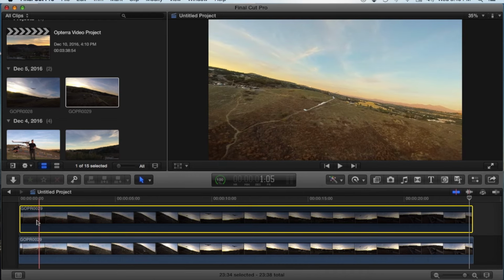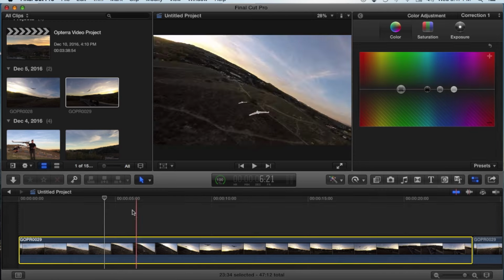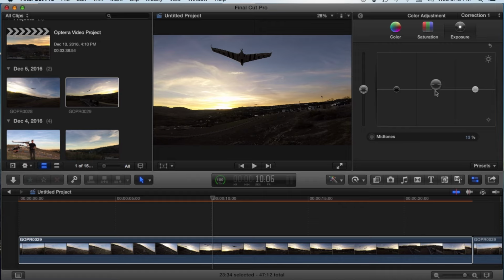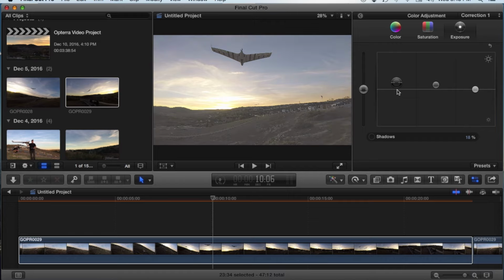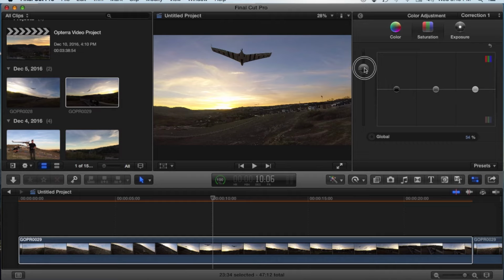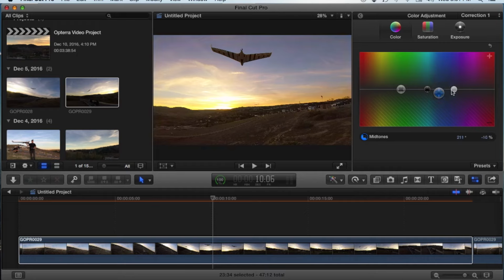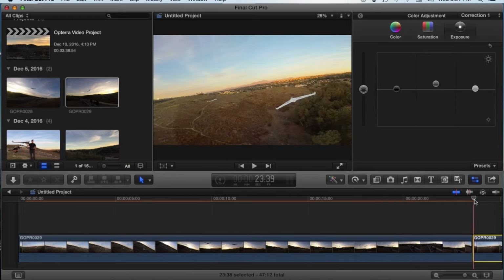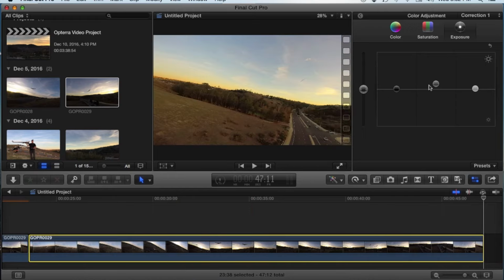How I Edit GoPro Footage, FCPX Color Grading -Mini Quads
Many in the Mini Quad hobby don't know how to edit or color their videos- this will give them some idea.
Thank you to Brian Shiokari for shooting the awesome footage